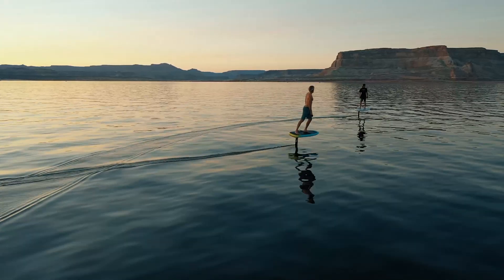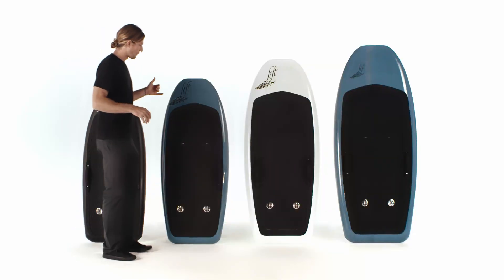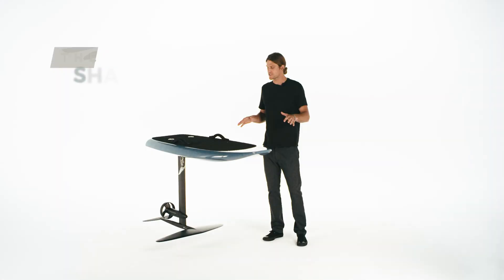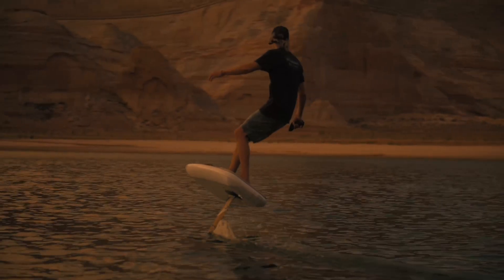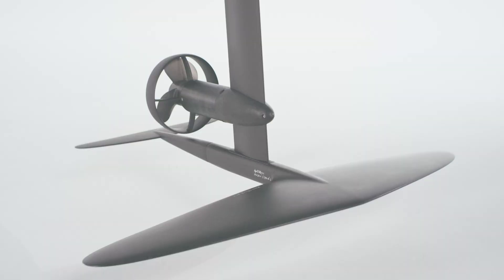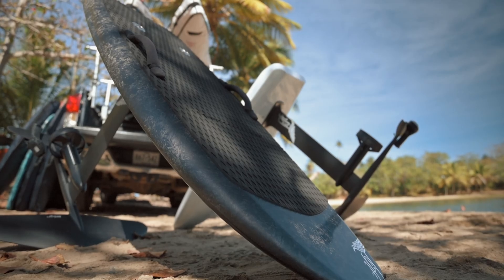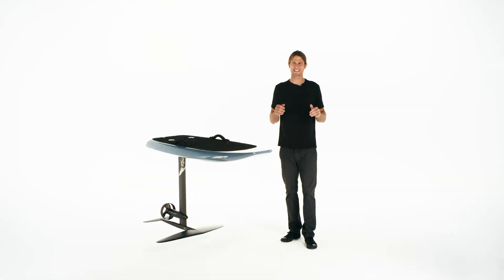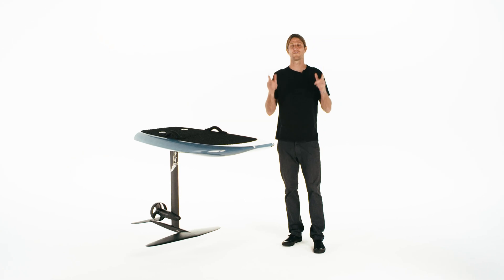Introducing: LIFT3 eFoil - Lift Foils 3rd Generation Electric Hydrofoil Surfboard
INTRODUCING LIFT3

Our next generation LIFT3 board lineup combines Lift Foil’s past with a look into the future. After 3 years of board design and extensive customer feedback, we have kept some of the features that were most popular while adding more maneuverability and freedom into overall ride, all while improving weight, durability and ride-time.

How did we do that?
We redesigned our edges and water release points for a smooth and stable ride on the water, making it easier for any rider to get started on a smaller size board. With a reduced length and decreased mass in the nose of the board, there is less swing weight when carving a turn from side to side so the rider feels enhanced response and more control. The result; a board that offers the best combination of stability and performance, and a whole lot more fun.

We also redefined the construction of our boards and while doing so, completely evolved the old processes of a 100 year old surfing industry into something modern and high tech. As we began getting deeper into totally new design methodology, we ended up saying “what the hell, why not.”

Our boards are built in highly refined steel tools used to forge carbon fiber parts at extreme temperatures and heat. This is a process that is used with the most luxurious and advanced supers, and we are the only eFoil company to use such advanced practices. The results are that of a unique marbled carbon fiber that is lighter and stronger than our previous models. Not to mention, it looks incredible.